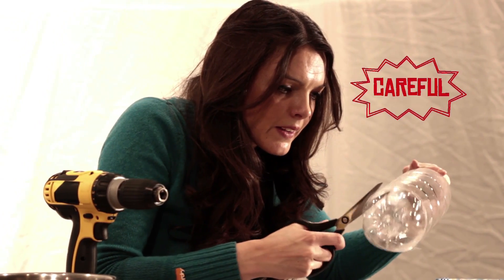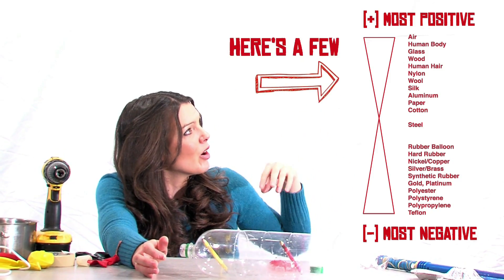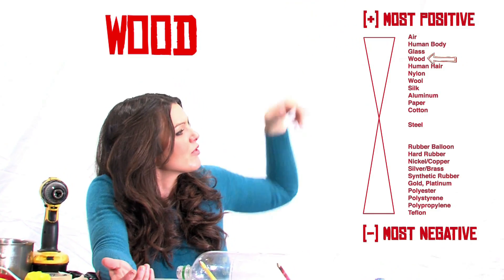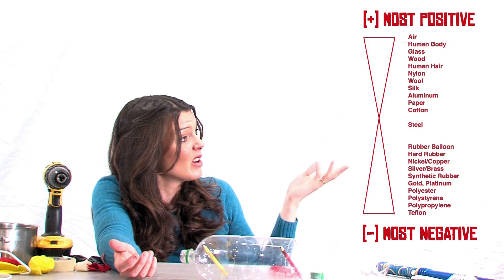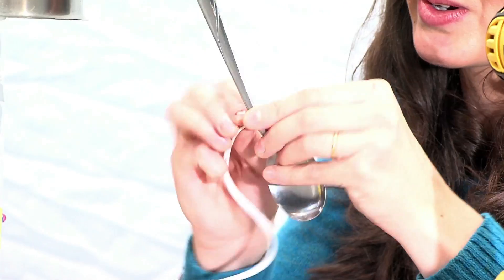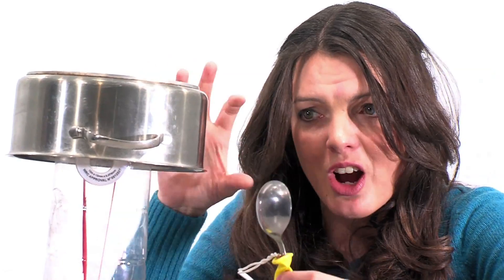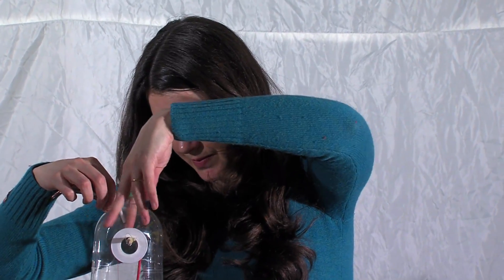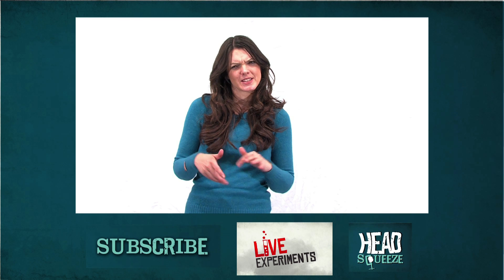Make your own Van De Graaff generator | Live Experiments (Ep 25) | Head Squeeze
Fran Scott shows us how you can make your own Van de Graaff using household objects. How big a spark can you create?

Van de Graaff was first used in X-Rays by Harvard Medical School in 1937

Van de Graaff also invented the Tandem Van de Graaff Accelerator

IMPORTANT:
You will need one sober adult with a sense of scientific wonder to be present.

What you need:
-          2 litre empty plastic bottle
-          Round wood pencils
-          Electrical wire
-          PTFE tape (Teflon tape)
-          Other tape (whatever you have)
-          Spoon
-          Scissors
-          Balloons
-          Drill
-          Round metal object like a saucepan or bowl

INSTRUCTIONS:
1.       Use the scissors to cut around the base of the plastic bottle to open it up
2.       Put your two wooden pencils through the plastic bottle, one at the top and one at the bottom
3.       Slice the middle out of the balloon
4.       Slide the PTFE tape on to the top pencil
5.       Create a belt between the top pulley and the bottom pulley.
6.       Pop in electrical wire to the top of the bottle so it's touching the PTFE tape
7.       Pop in electrical wire to the bottom pencil/pulley and connect to the metal spoon using the balloon to insulate the wire
8.       Place your metal bowl on the top of the bottle
9.       Use the drill to rotate the bottom pencil/pulley
10.   Touch the metal bowl with the spoon
11.   Watch the sparks fly!!